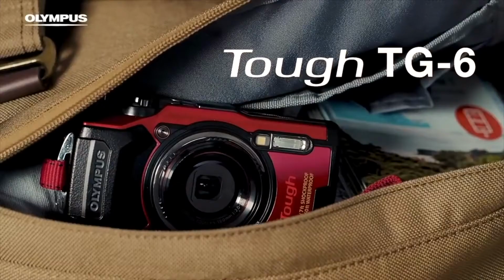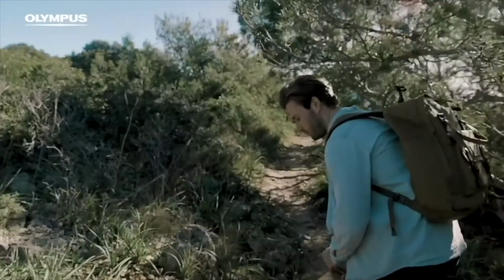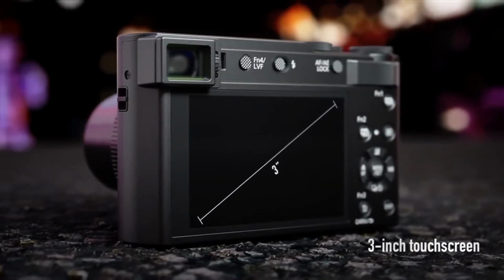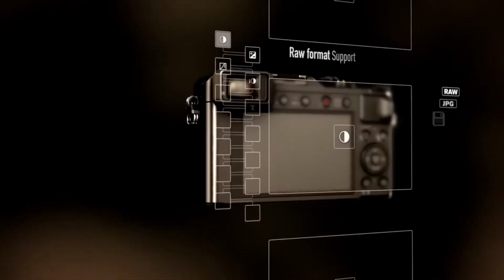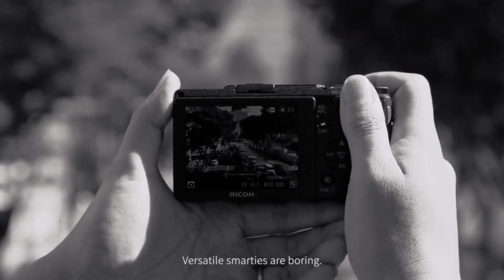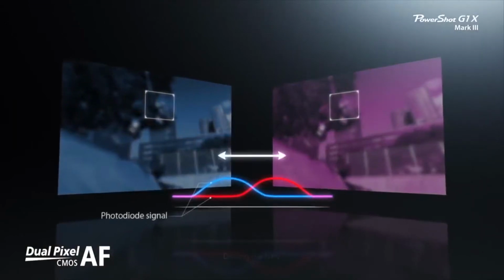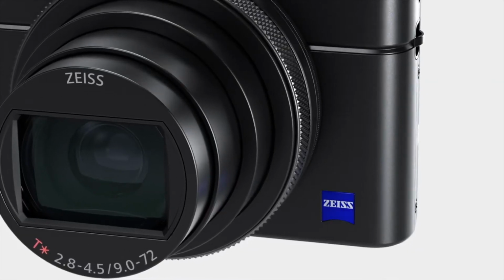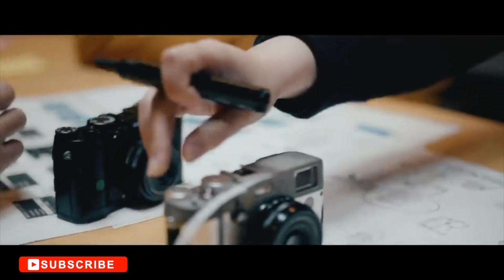Best Compact Cameras - Photography PX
Hello my friends, in today's video we cover the best compact cameras in today's market. We also have a detailed guide on what each of the features I mention in the video are and some other things to consider. That guide is in the blog post on our site. Feel free to check it out if you have any questions.

TIMESTAMPS:
0:00 Introduction
1:44 9 – Olympus Tough TG-6 -
3:35 8 – Panasonic Lumix ZS200 / TZ200 -
4:43 7 – Panasonic LX100 II -
6:21 6 – Ricoh GR IIIx -
7:57 5 – Canon PowerShot G1 X Mark III
9:11 4 – Sony ZV-1 -
10:34 3 – Canon PowerShot G7 X Mark III
11:34 2 – Sony RX100 VII
13:04 1 – Fujifilm X100V -
14:20 Outro